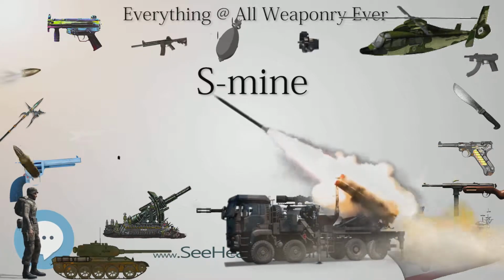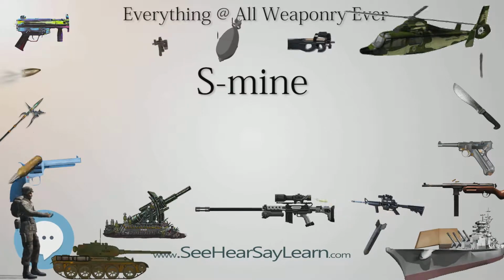S mine (Everything WEAPONRY & MORE)💬⚔️🏹📡🤺🌎😜✅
This video is about "S mine". This video series is something special. We're fully delving into all things everything and all things about the everything you could imagine in WEAPONRY. From guns, war, ammo, strategy, bombs, destroyers, air craft carriers to the politics and manufacturers of weapons!!!